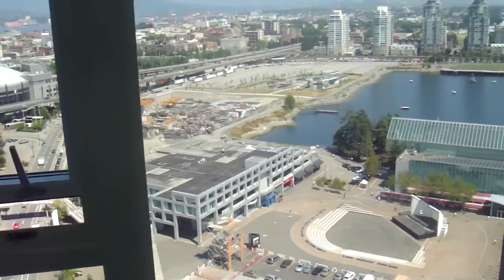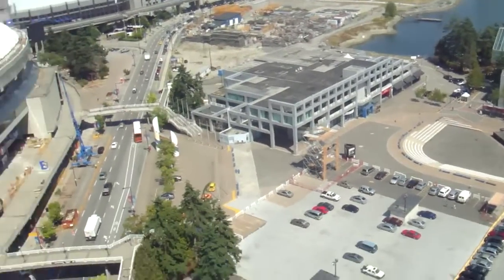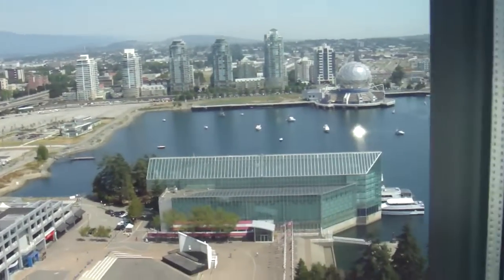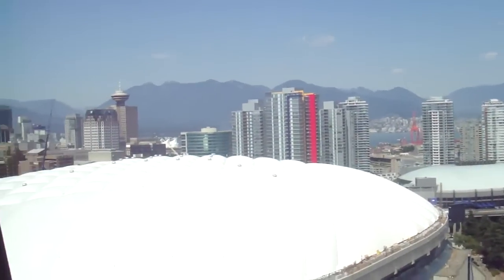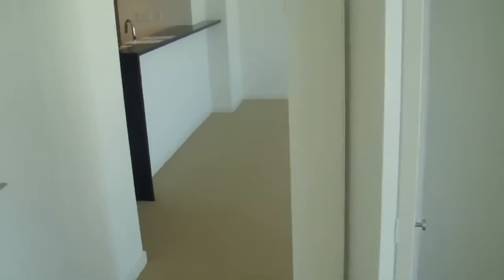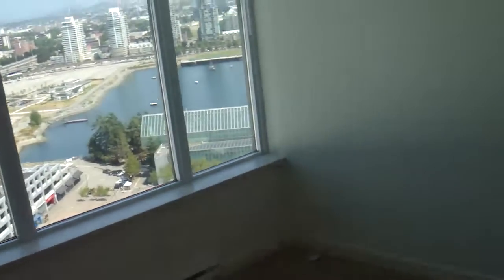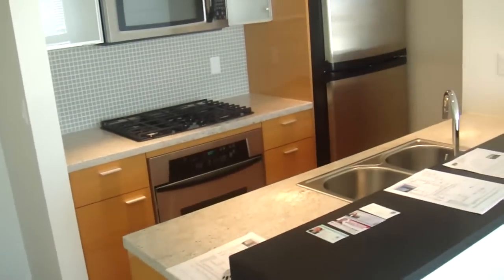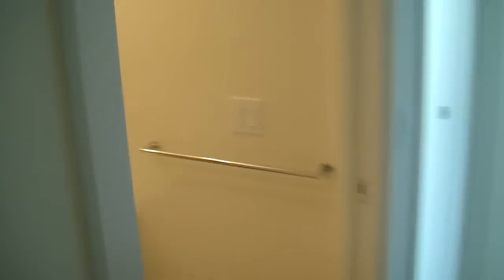33 Smithe Mews (Coopers Lookout) 2Bed/2Bath Video Tour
33 Smithe Mews (Coopers Lookout)East facing 2Bed/2Bath Video Tour.